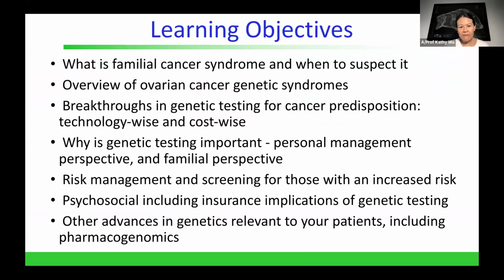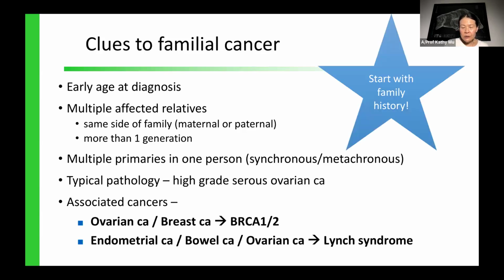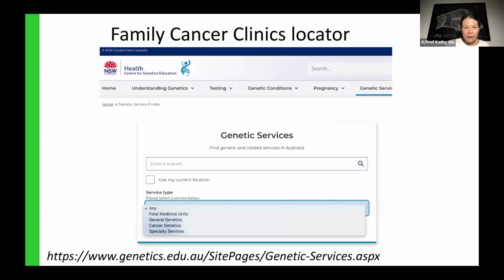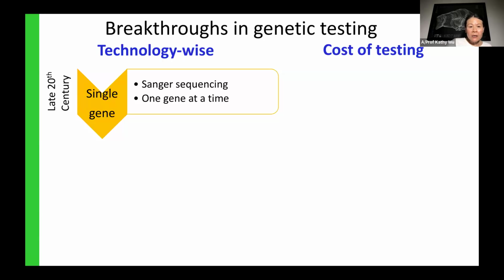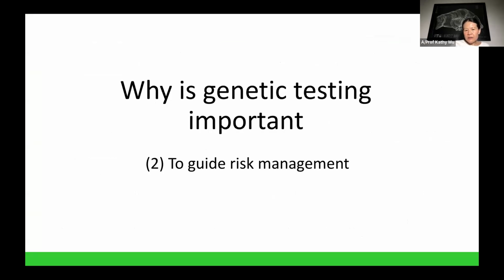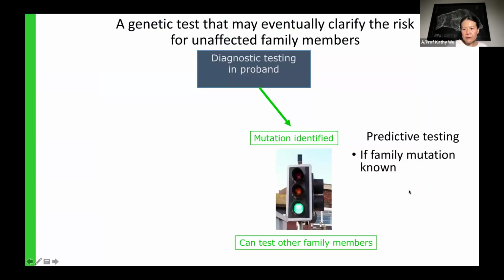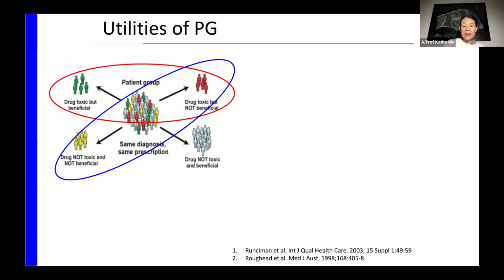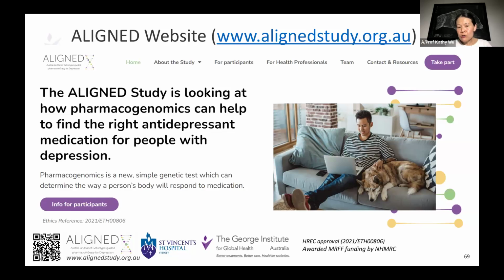Ovarian cancer medical update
A comprehensive presentation from the Clinical Geneticist A/Prof Kathy Wu about the genetic/hereditary aspects of ovarian cancer and latest advances in this field. Part of Chris O'Brien Lifehouse CPD series.

Objectives of this lecture:
What is familial ovarian cancer syndrome and when to suspect it
Advances/breakthroughs in genetic testing for breast/ovarian cancer predisposition - technology-wise and cost-wise
Why is genetic testing important - personal management perspective/clinical trials, and familial perspective
Risk management and screening for those with an increased risk
Psychosocial including insurance implications of genetic testing
Other advances in genetics relevant to your patients, including pharmacogenomics

After viewing this webinar, GPs can self report this as 1 hour Educational Activity (EA) with their governing body.